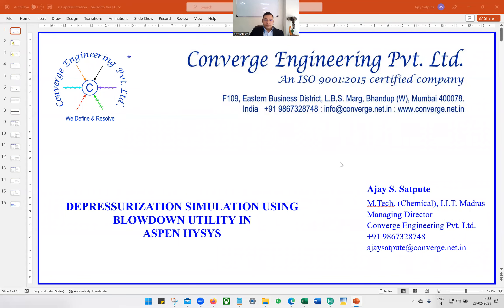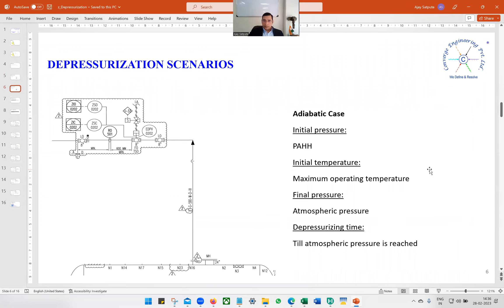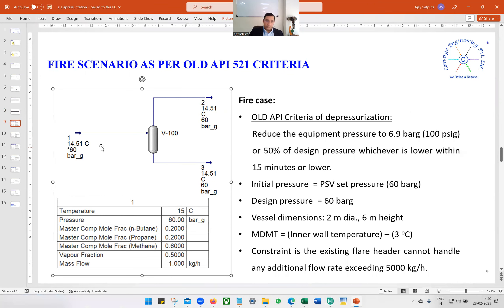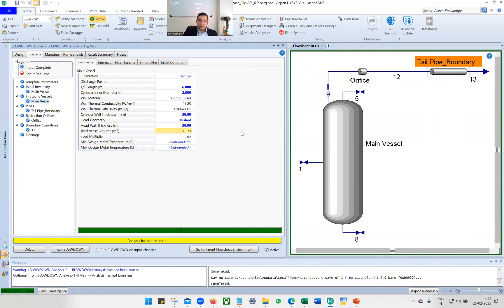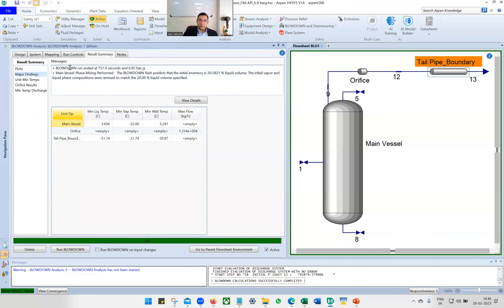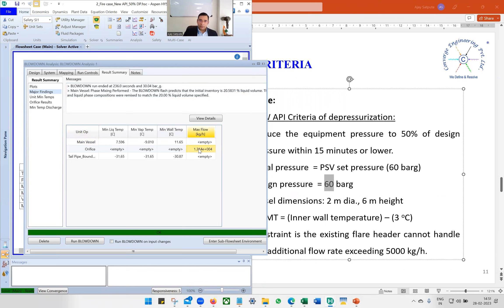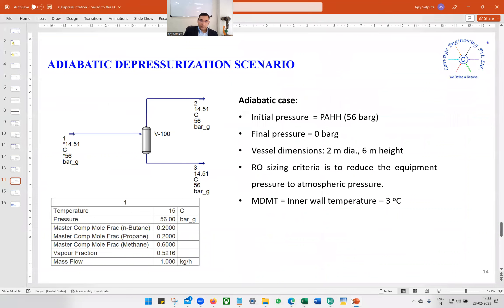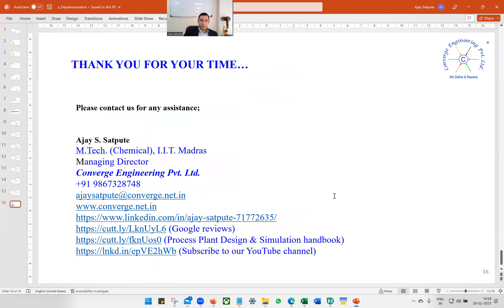Depressurization using blowdown utility in Aspen HYSYS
Following topics are covered in this video:

a. What is depressurization?
b. Why to depressurize?
c. What is 50%/15 minute Old API rule?
d. What is 50%/15 minute New API rule?
e. How sizing affects due to these Old and New rules, is exemplified in Aspen HYSYS?
f. Adiabatic depressuring problem is solved in Aspen HYSYS.

This video should help you learn about blowdown utility in HYSYS.

M.Tech. (Chemical), I.I.T. Madras
Managing Director
Converge Engineering Pvt. Ltd.
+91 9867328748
F109, Eastern Business District, Neptune Mall,
Bhandup West, Mumbai 400078